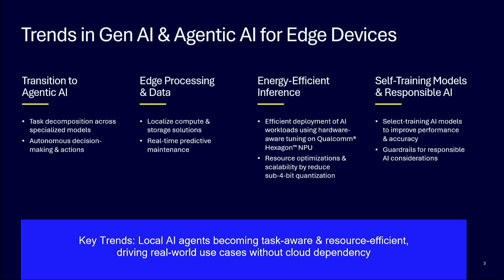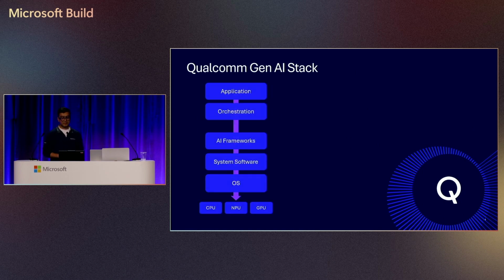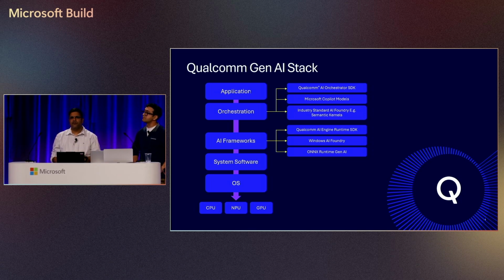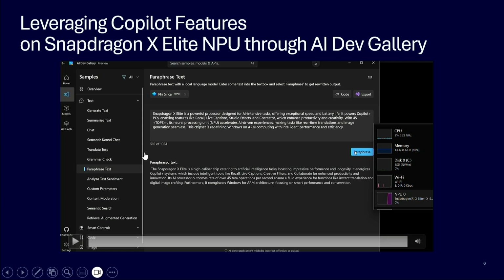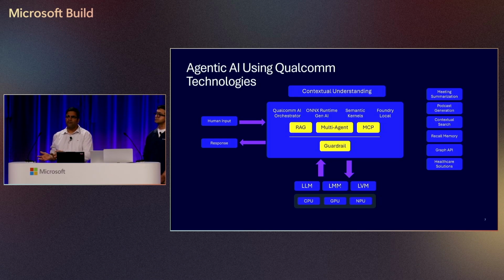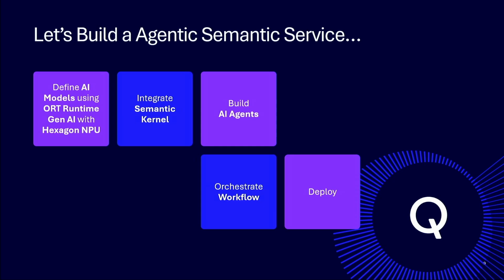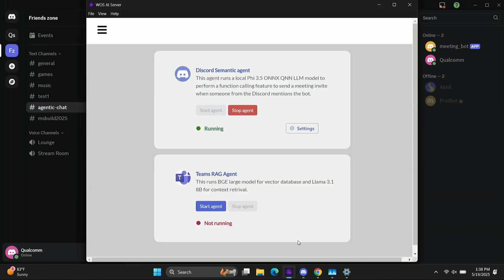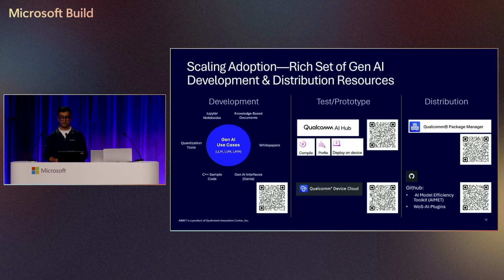Explore generative AI API frameworks and agentic AI tool chain | DEMFP784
This is one of many innovative Featured Partner sessions from Microsoft Build 2025.

Dive into the future of AI development with this session where we explore cutting-edge advancements in Generative AI, API frameworks, Agentic AI tool chain, and Microsoft partnership. Learn from industry experts about the latest trends, best practices, and innovative tools that are shaping the next generation of AI technology. This session is designed to empower developers and enhance their capabilities in the evolving AI landscape.

𝗦𝗽𝗲𝗮𝗸𝗲𝗿𝘀:
 * Ankit Kapoor
 * Manuj Sabharwal

DEMFP784 | English (US) | AI, Copilot & Agents

Chapters:
0:00 - Session Outline
00:02:59 - Responsible AI
00:05:19 - Case Studies: Microsoft Copilot models and AI Foundry
00:06:32 - Case Study: Optimization with Phi Silica
00:07:51 - Extension to Agentic AI
00:08:38 - Next-Generation Qualcomm AI Orchestration
00:09:00 - Integration with ORT Gen. AI and Lower Level APIs
00:12:55 - Introduction of Backend Services and Local Running Capabilities
00:13:55 - Resources and Support for the Developer Community